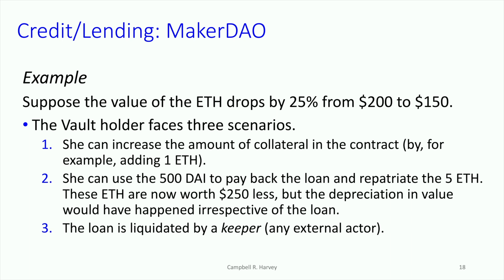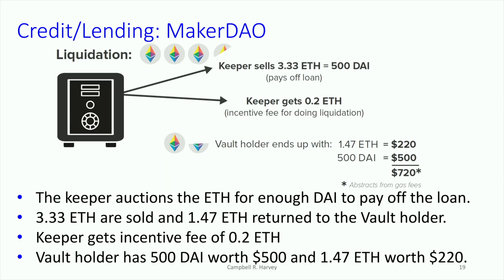MakerDAO - Liquidation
This video is part of the "Decentralized Finance: DeFi Deep Dive" YouTube course. The playlist for the entire course is

This is one of four courses posted to YouTube.

Course III Description:
The third course is called DeFi Deep Dive. It is essential that you do the first two courses I. DeFi Infrastructure and II. DeFi Primitives before doing this course. It is the longest of the four courses and focuses on some of the leading protocols in the DeFi space. We will look at Credit and Lending (and feature MakerDAO, Compound and Aave), Decentralized Exchange with an analysis of how protocols like Uniswap and Balancer works, Derivatives (featuring Yield Protocol, dYdX and Synthetix) and Tokenization with an analysis of Set Protocol as well as wrapped bitcoin. For many of these leading protocols, we include detailed examples of how the mechanics work. For example, we show how to use a dYdX flash swap to execute an arbitrage transaction (take advantage of different prices on different exchanges for the same asset).